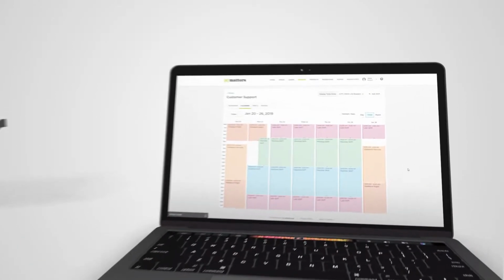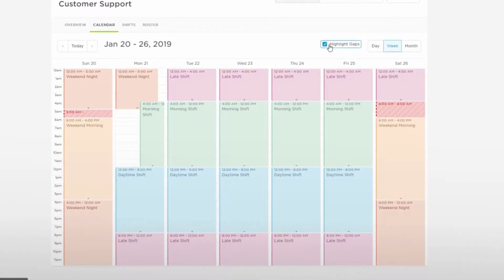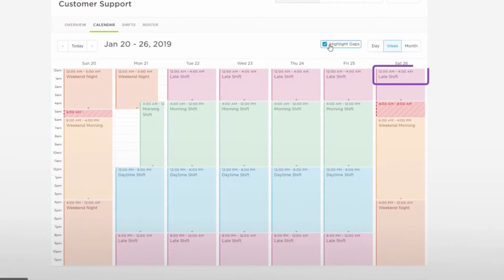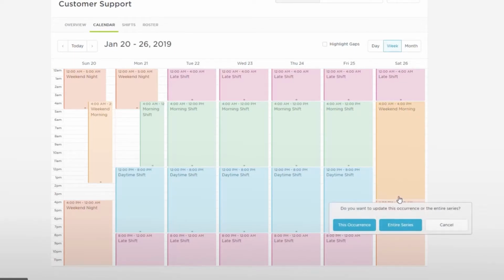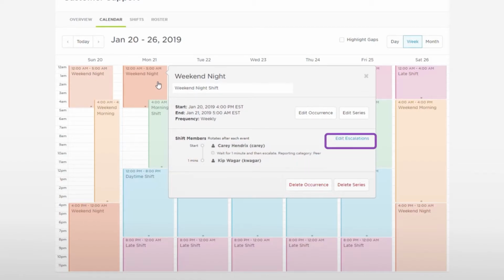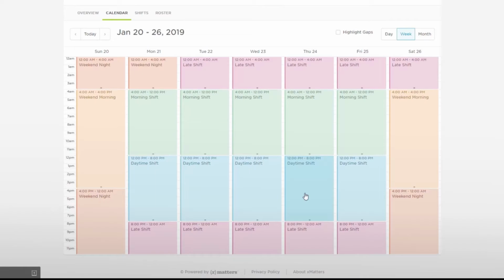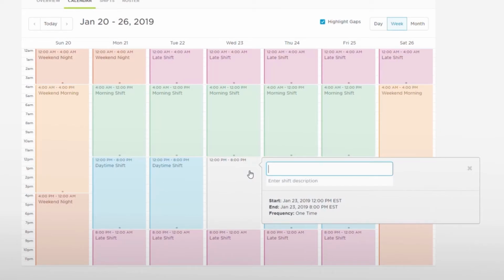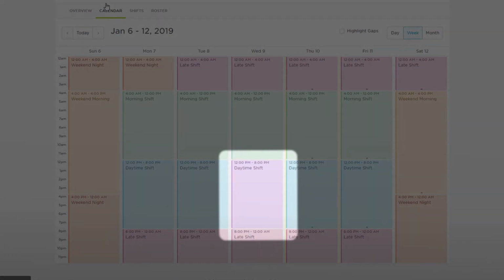xMatters Support | The Calendar View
The Calendar tab displays a visual representation of a group’s shifts, color coded by occurrence, making it easy to see how shifts work together in a daily, weekly, or monthly view.